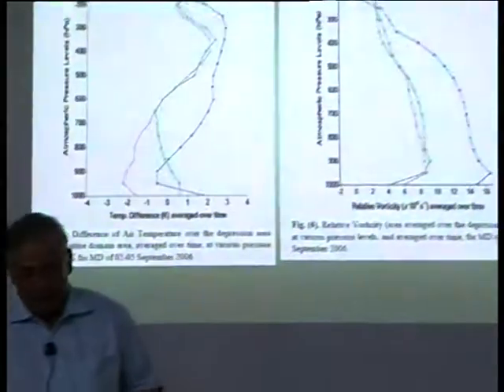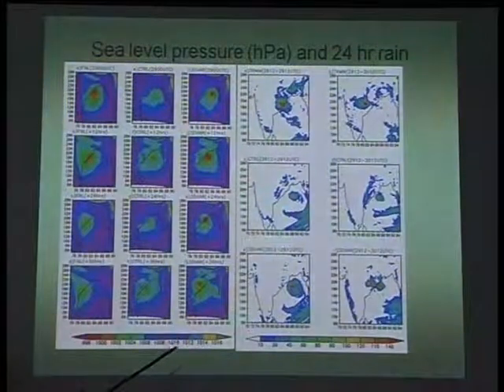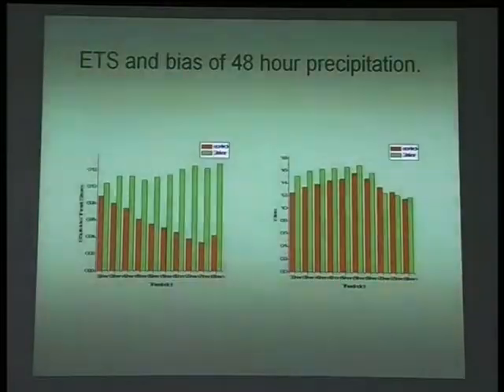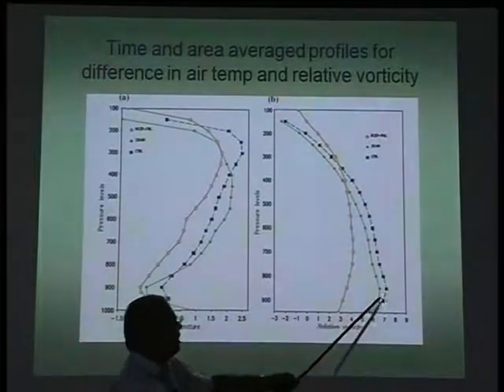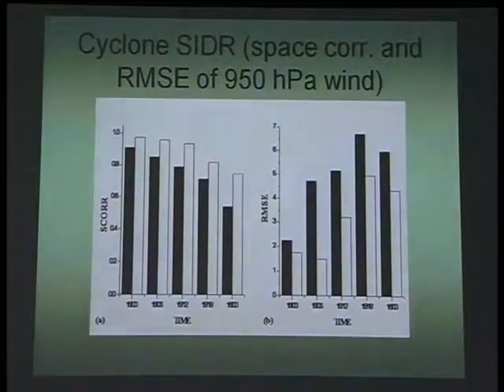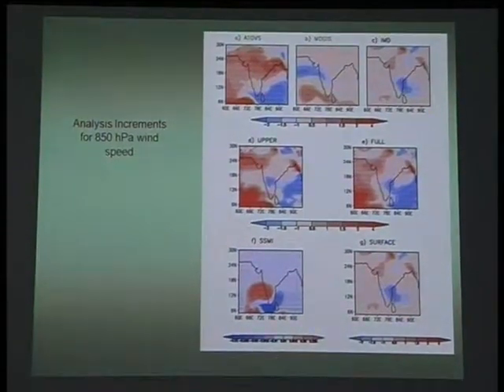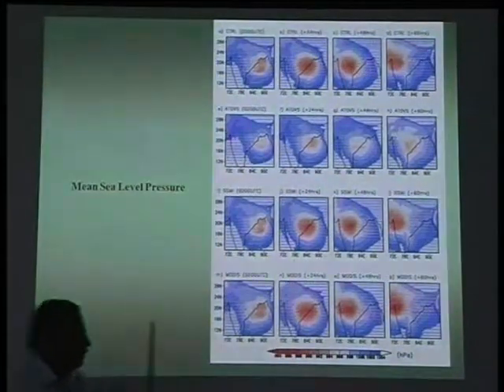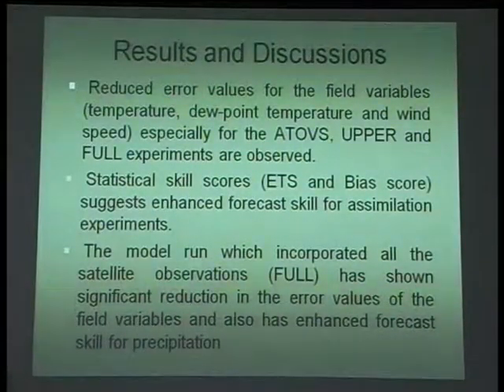3D-VAR assimilation studies over the Indian ocean region: A. Chandrasekar